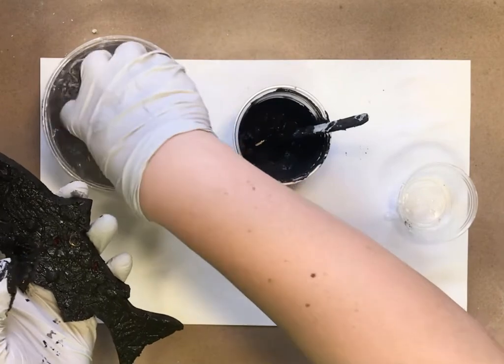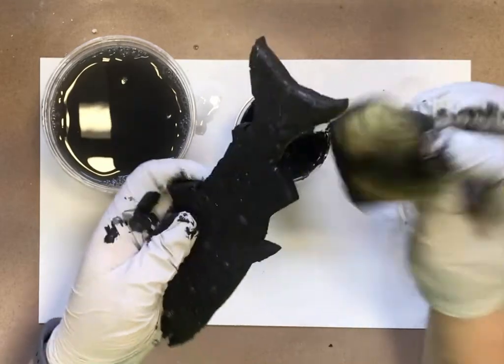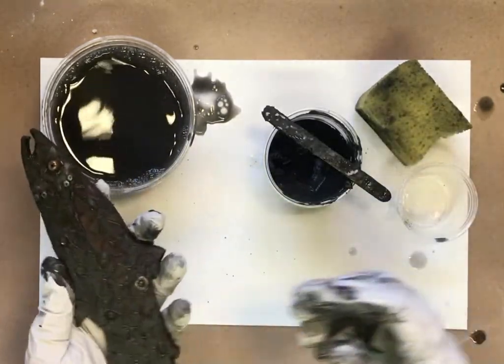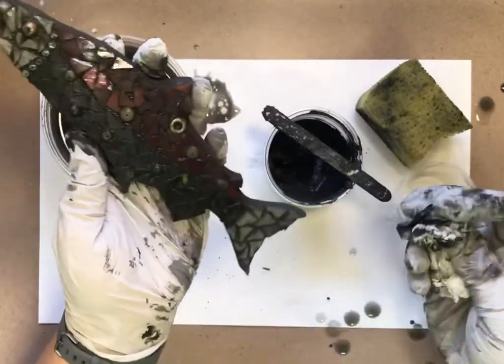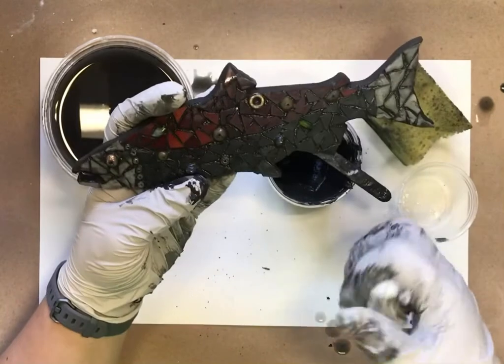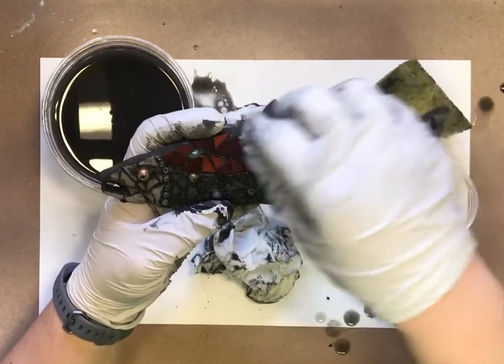Mosaic Salmon kit demo video 2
This video shows the steps involved in grouting your mosaic salmon.   Note:   Do not pour grout down your drains!   It can harden and plug your drains.